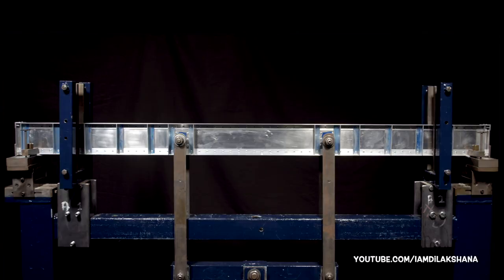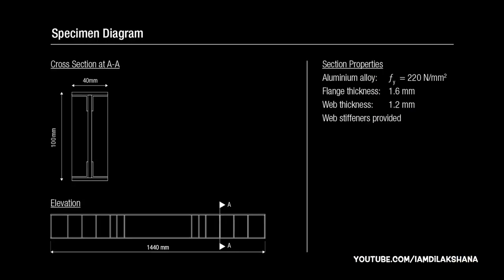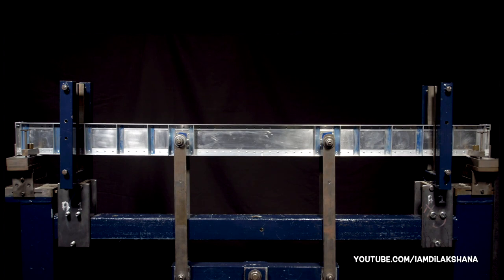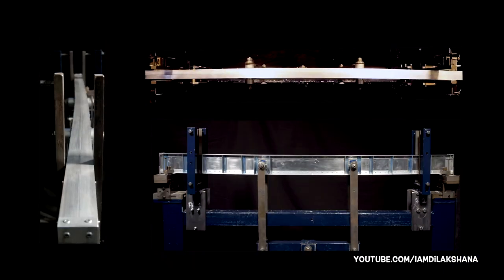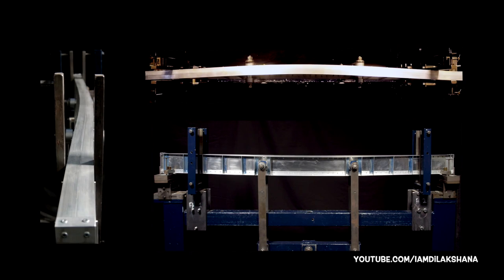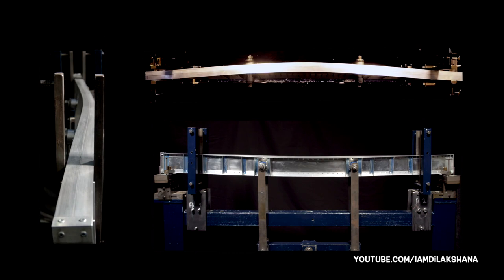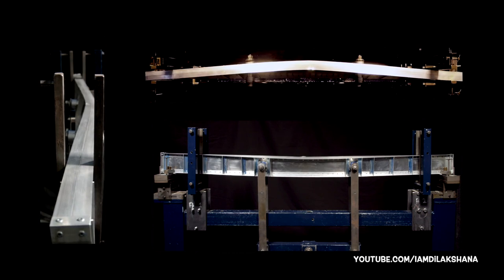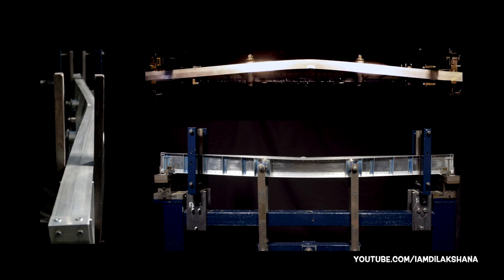Local Buckling in the Flange Induced by Lateral Torsional Buckling Deformation |Plate Girder Bending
How important are web stiffeners and lateral restraints to prevent buckling? This video demonstrates lateral torsional buckling of an aluminium alloy plate girder subjected to four point bending.

Facebook.com/IamDilakshana
Twitter.com/IamDilakshana
LinkedIn.com/in/Dilakshana/
Instagram.com/civil_structural_engin/

Attribution (Original video was modified; shortened by removing some parts).